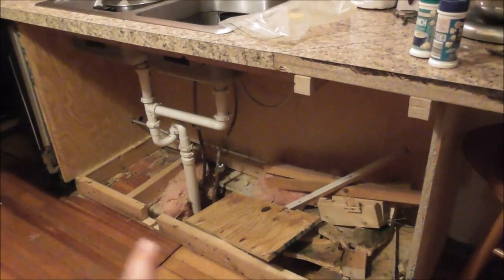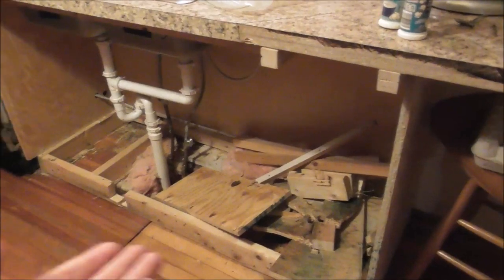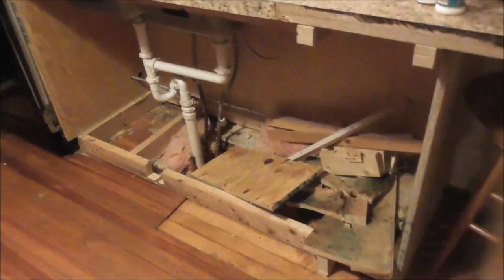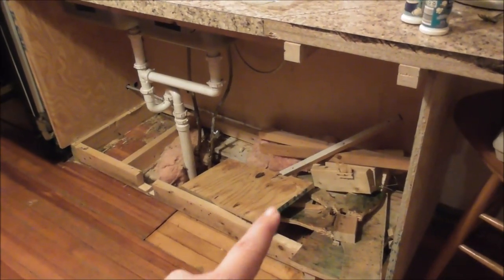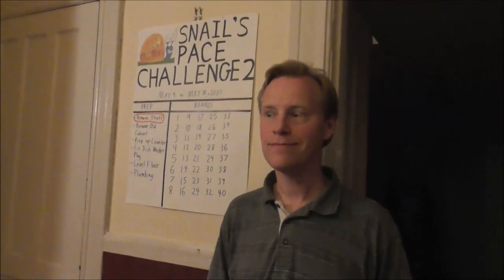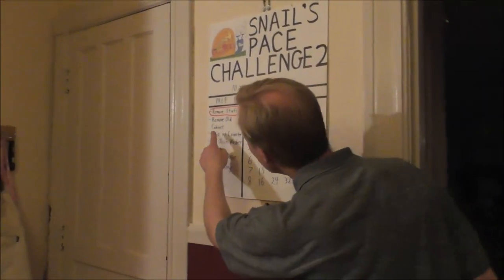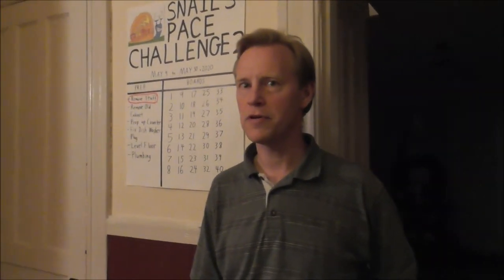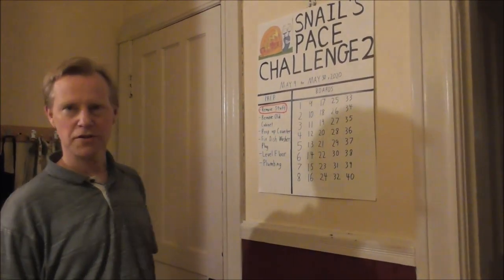Snail's Pace Challenge #2 (2020) | DEMOLITION 5-16-20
It’s a very busy time of year but we are working through it and making progress with the Snail’s Pace Challenge.